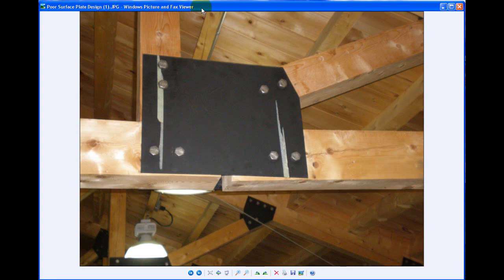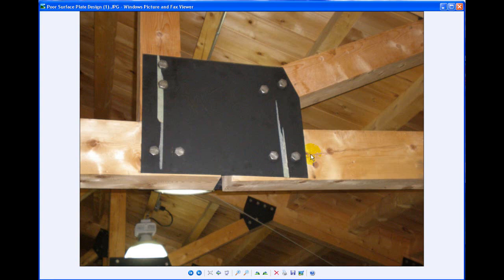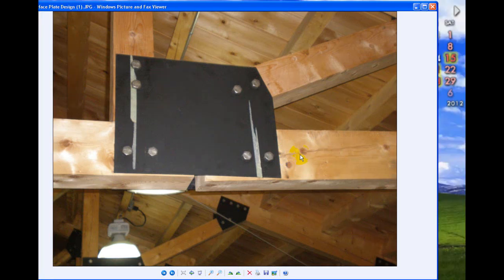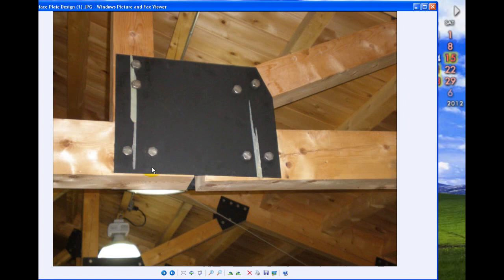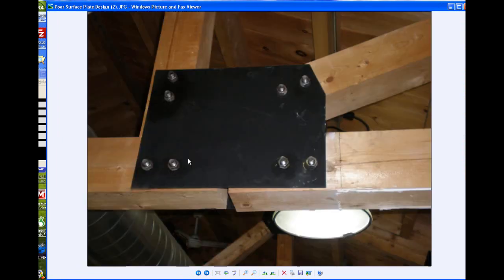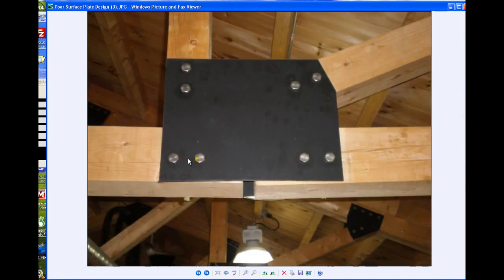Post and beam failures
These are some pictures of a post and beam timber frame building where the steel bolts were not placed correctly and caused a failure of the connection. Please have your frame design reviewed by an experienced structural engineer. Jim